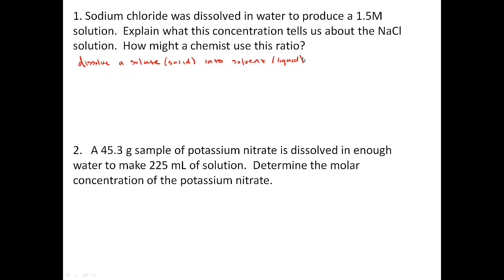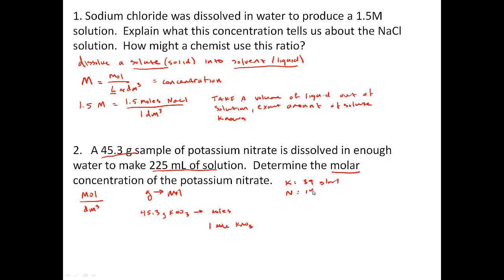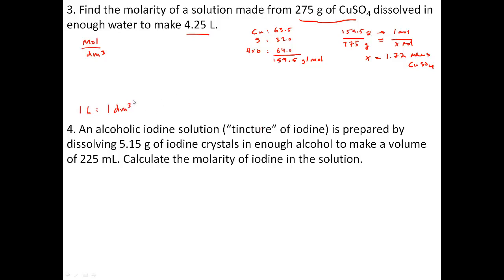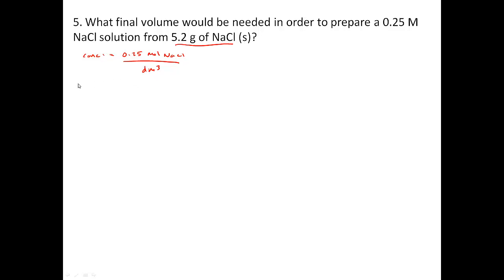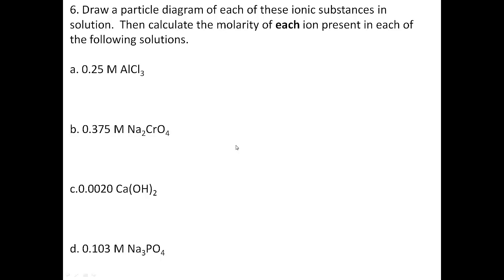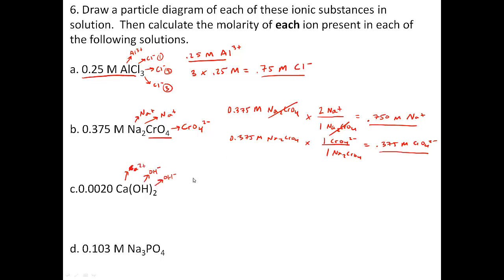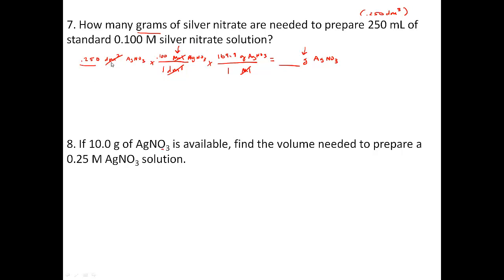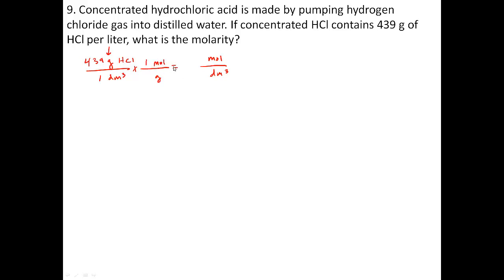Practice Problems with Solutions, Concentration and Molarity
Dr. W solves problems involving solutions and molarity.

#1 Definition of Molarity 0:20
#2 Given grams and volume, find M 3:00
#3 Given grams and V, find M 6:20
#4 Given grams and V, find M 7:54
#5 Given grams and M, find V 9:45
#6 Find individual ion concentrations 12:56
#7 Given V and M, find grams 17:11
#8 Given grams and M, find V 19:11
#9 Given g/L, find M 21:13